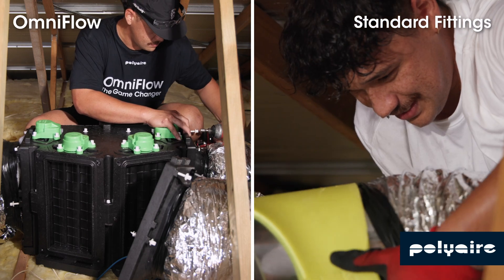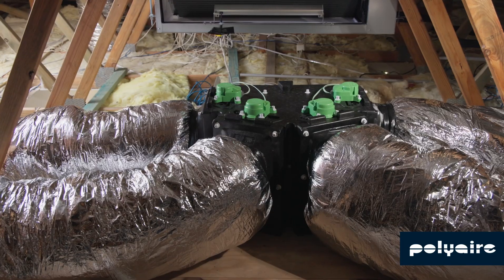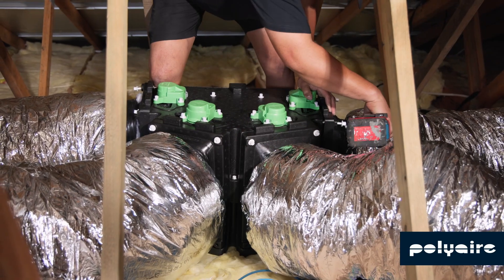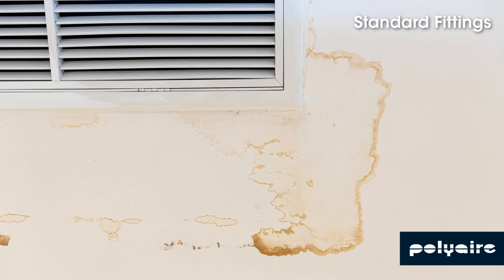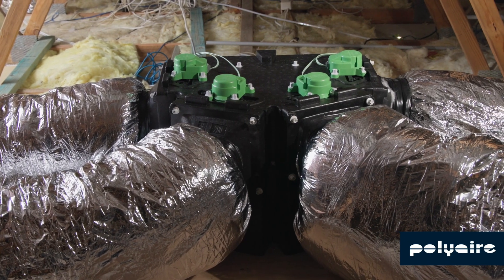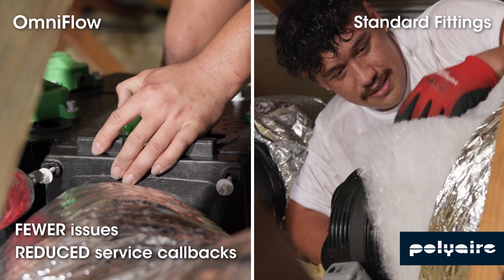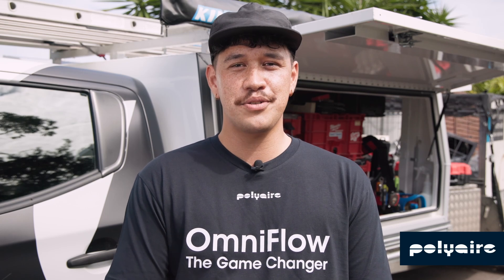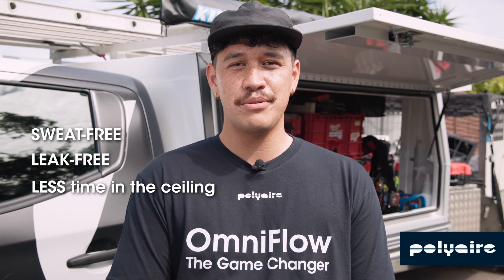Introducing OmniFlow. The Game Changer from Polyaire. A Demonstration.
OmniFlow sets a new standard in the Australian HVAC market, delivering a superior installation solution. OmniFlow is engineered to improve airflow and minimise air leakage, providing advanced air handling, energy efficiency and high performance.